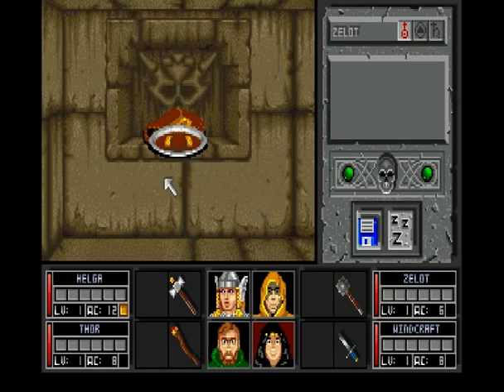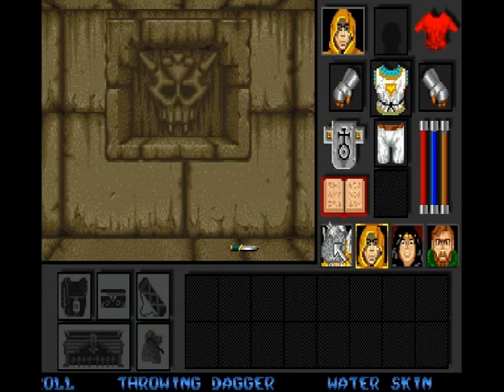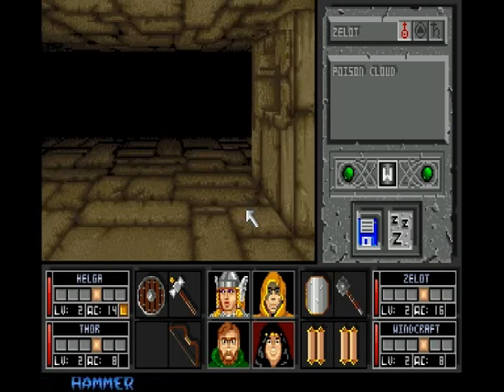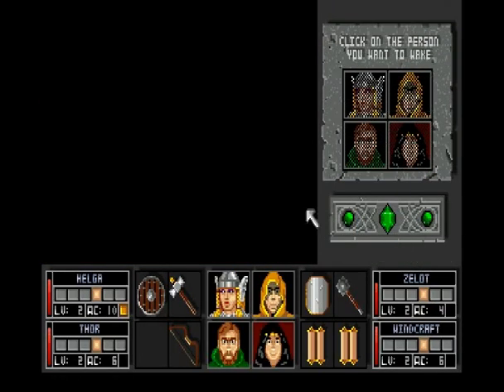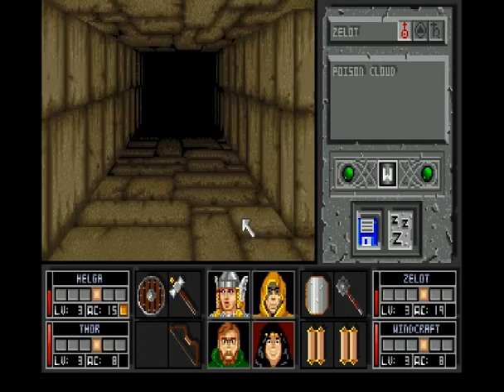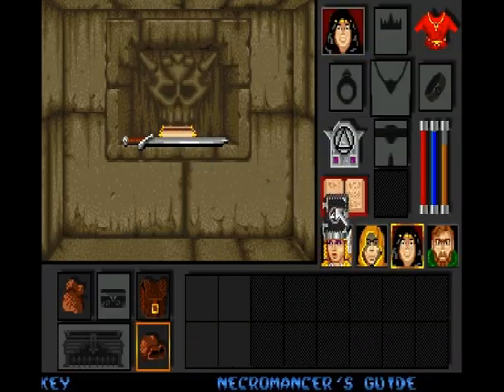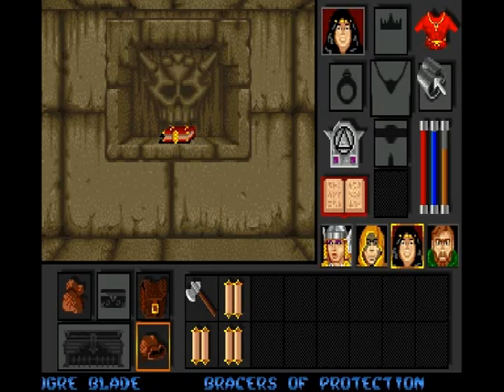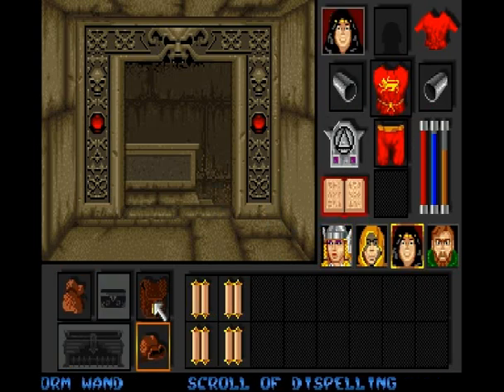Let's Play Black Crypt 01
Let's Play Black Crypt 01 The Ogre (Level 1-2)

Find the Ogreblade to kill the Ogre.

Index
Let's Play Black Crypt 00 Introduction & Character Creation 04:12
Let's Play Black Crypt 01 The Ogre (Level 1-2) 13:34
Let's Play Black Crypt 02 True Sight 1 of 3 (Level 3-5) 08:48
Let's Play Black Crypt 03 True Sight 2 of 3 (Level 3-5) 09:20
Let's Play Black Crypt 04 True Sight 3 of 3 (Level 3-5) 13:36
Let's Play Black Crypt 05 Sun and Moon 1 of 2 (Level 6-9) 08:43
Let's Play Black Crypt 06 Sun and Moon 2 of 2 (Level 6-9) 11:32
Let's Play Black Crypt 07 Temin and Tomb 1 of 3 (Level 10-12) 9:46
Let's Play Black Crypt 08 Temin and Tomb 2 of 3 (Level 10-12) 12:25
Let's Play Black Crypt 09 Temin and Tomb 3 of 3 (Level 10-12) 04:26
Let's Play Black Crypt 10 Nether Region 1 of 2 (Level 13) 09:59
Let's Play Black Crypt 11 Nether Region 2 of 2 (Level 13) 09:54
Let's Play Black Crypt 12 Medusa Domain (Level 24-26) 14:34
Let's Play Black Crypt 13 Ram Lord Domain (Level 16-20) 1 of 2 09:50
Let's Play Black Crypt 14 Ram Lord Domain (Level 16-20) 2 of 2 07:06
Let's Play Black Crypt 15 Water Lord Domain (Level 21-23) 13:57
Let's Play Black Crypt 16 Possessor Demon Domain (Level 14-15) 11:51
Let's Play Black Crypt 17 Estoroth Domain (Level 27-28) and Ending 13:57